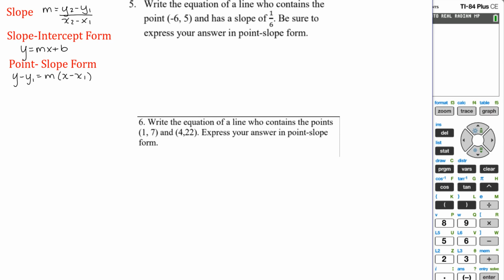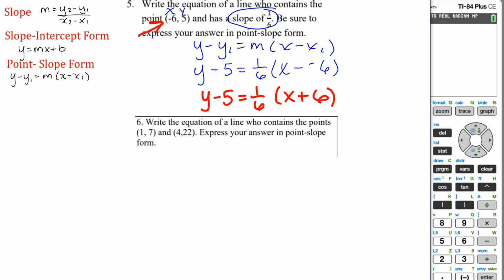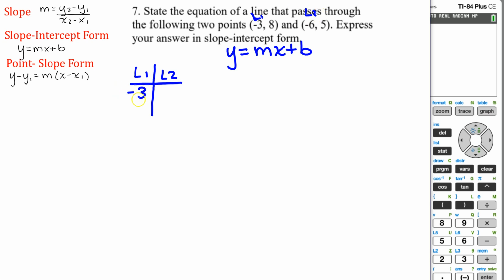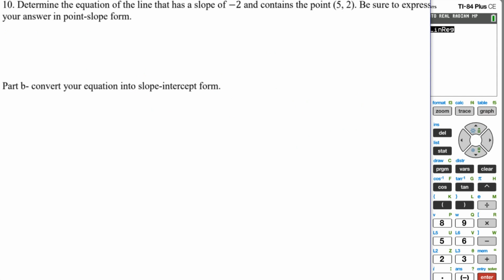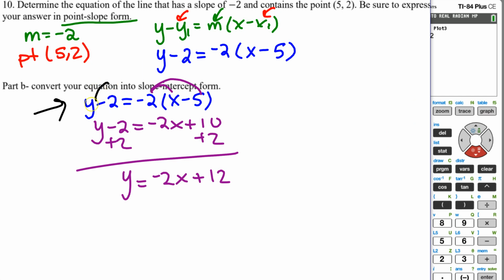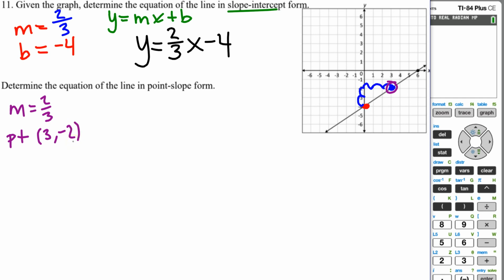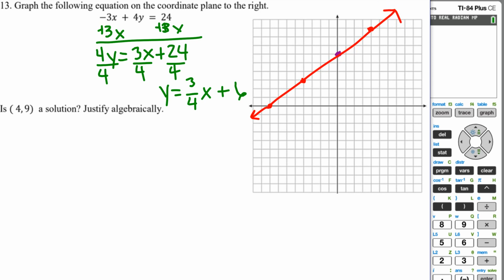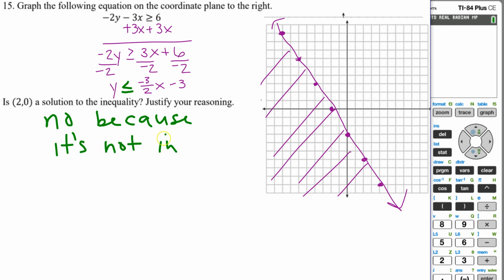Linear Equations: Writing the Equation of a Line and Graphing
Writing the equation of a line in slope-intercept form using your calculator. Writing the equation of a line in point-slope form.
Graphing a linear equation and inequality.